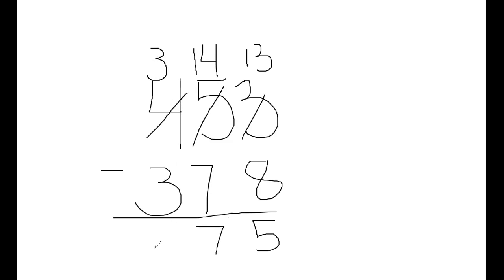3 Digit Subtraction with Regrouping Review